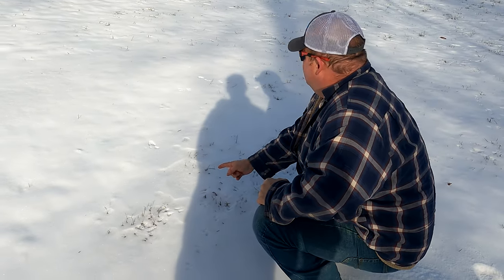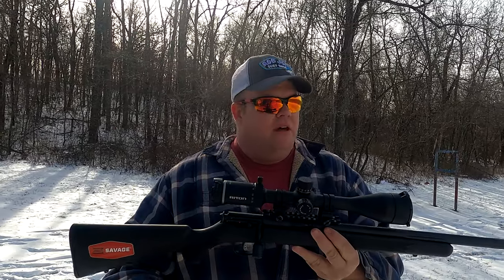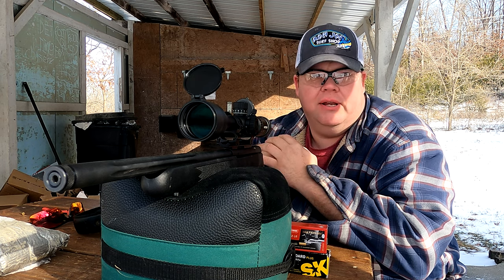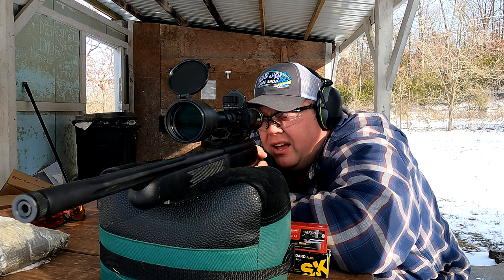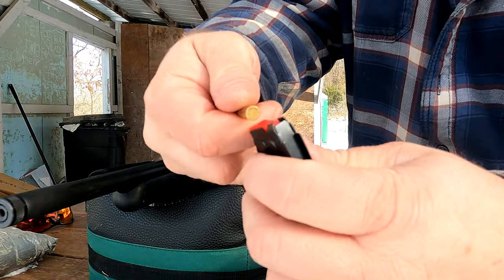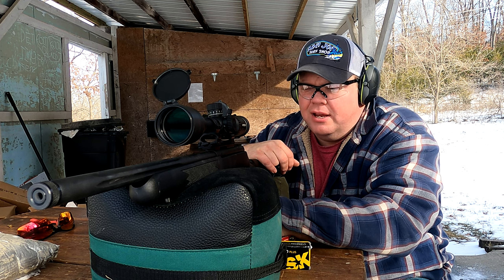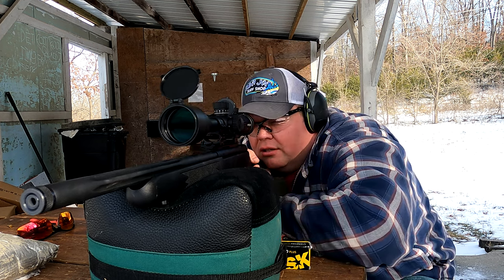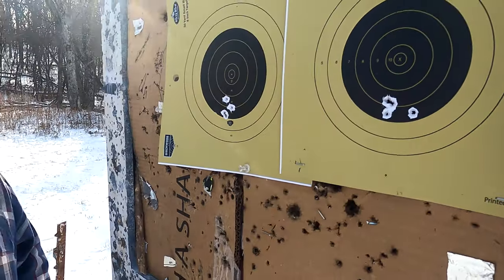Savage mark ii is crazy accurate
nice little savage. barrel threads are 1/2x20